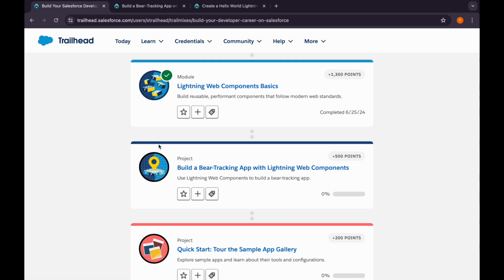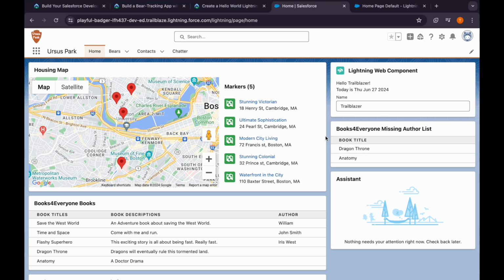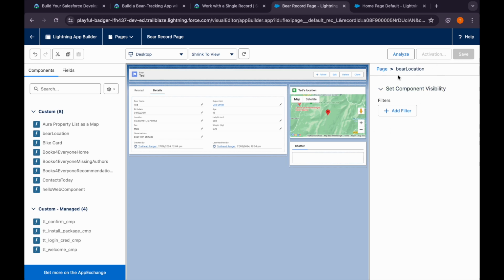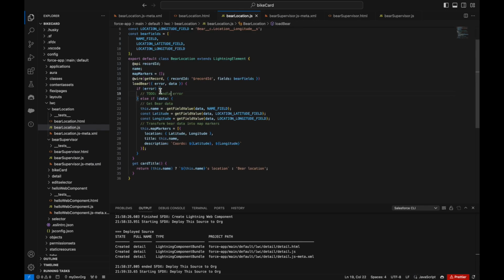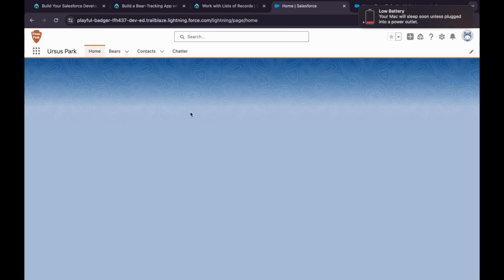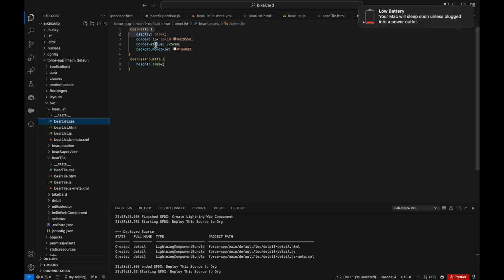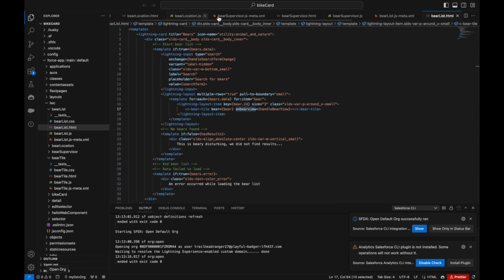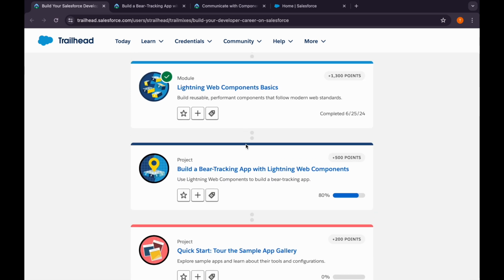Build a Bear Tracking App with Lightning Web Components | Challenges 1 to 4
Challenges 1 to 5 of 'Build a Bear Tracking App with Lightning Web Components' project.

Use Lightning Web Components to build a bear-tracking app.